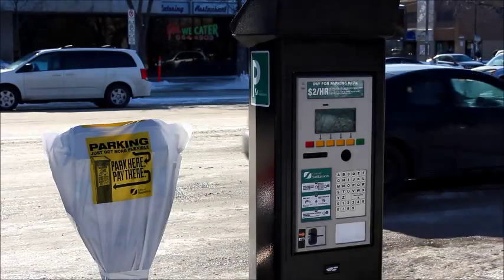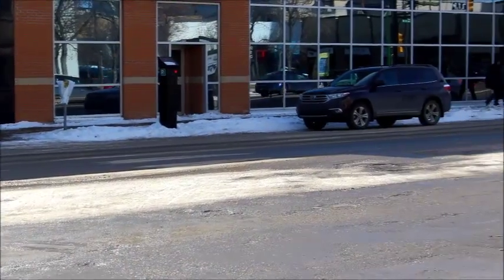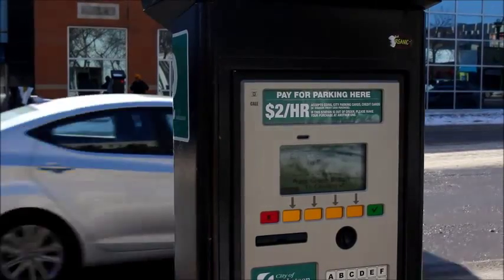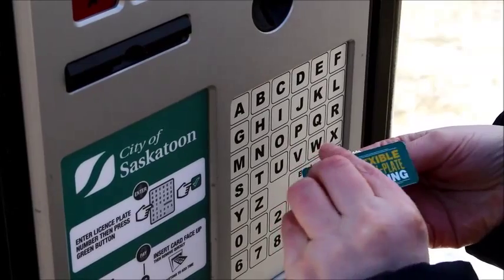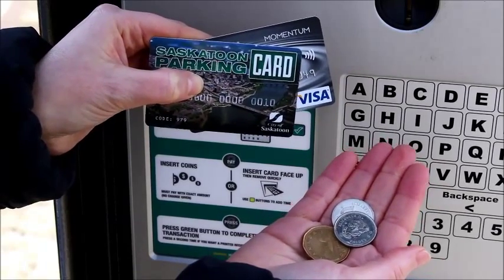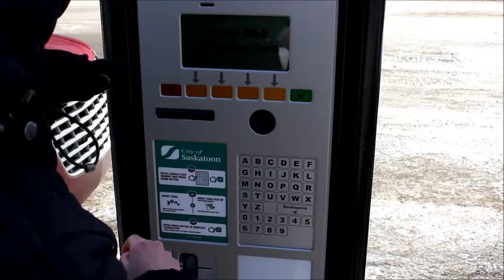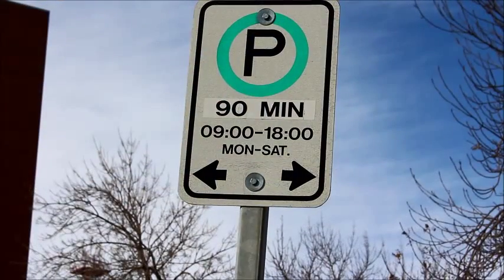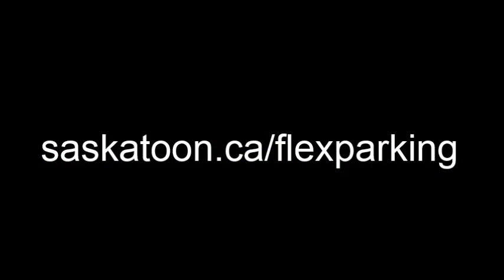FlexParking - How It Works